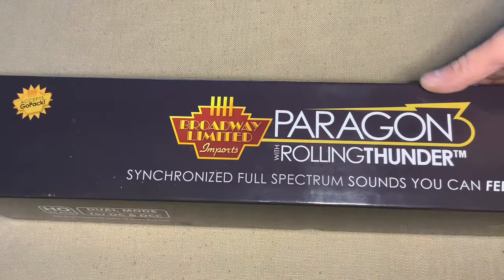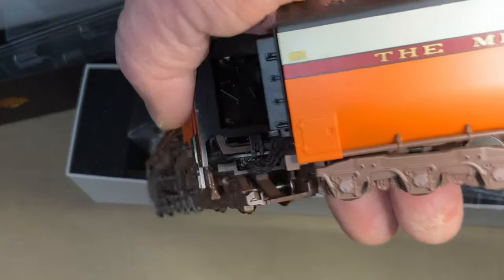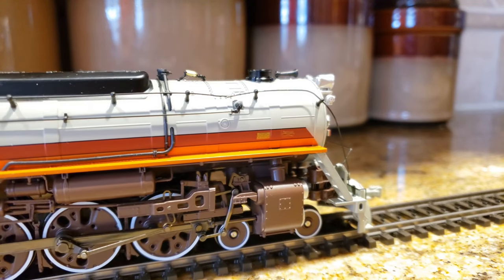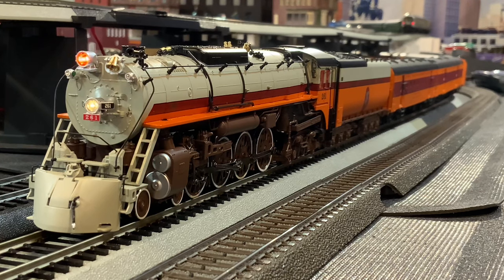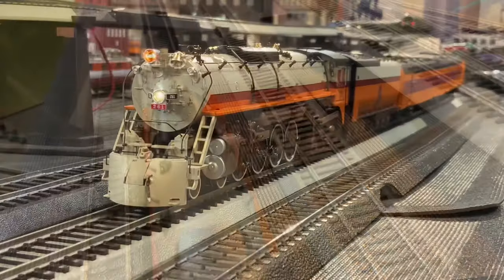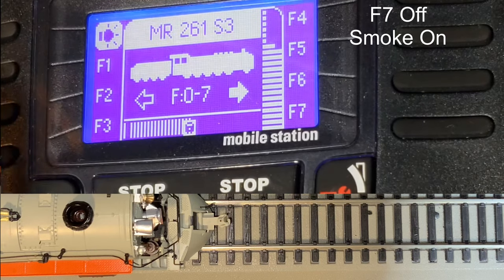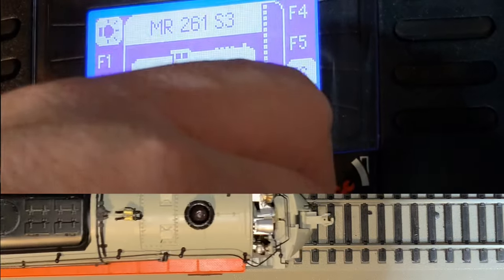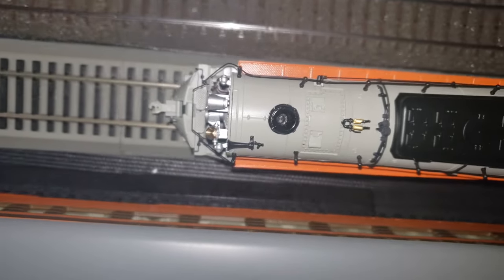Detailed Review: Broadway Limited Paragon 4 Milwaukee Road S3 - Another Faulty, Blown Smoke Unit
Please see my latest review on the Broadway Limited in Milwaukee Road S3 flavor. The misery index increases. More blown smoke units. Hopefully it won’t drive me mad.￼ My thoughts on Broadway Limited at the moment.

Music

Genre: World
Mood: Inspirational